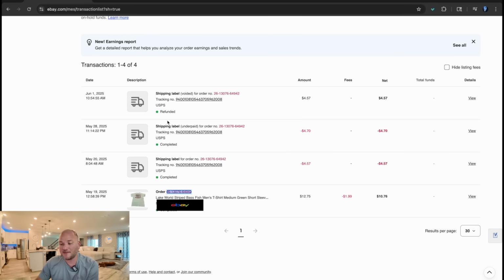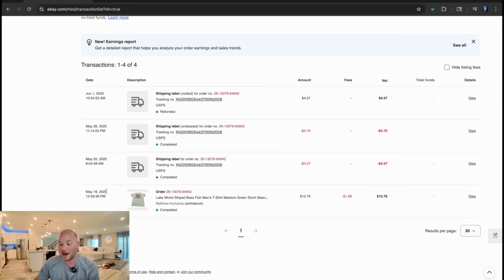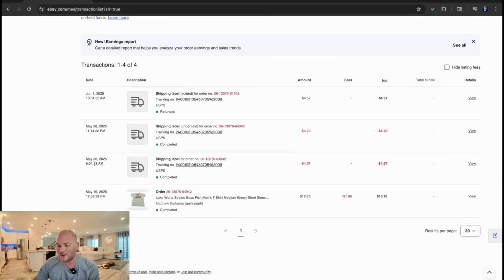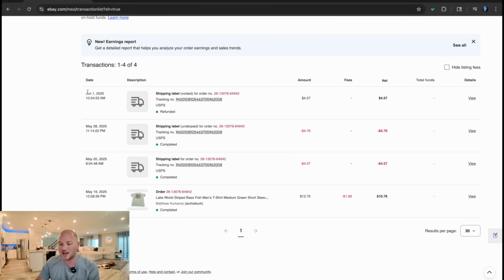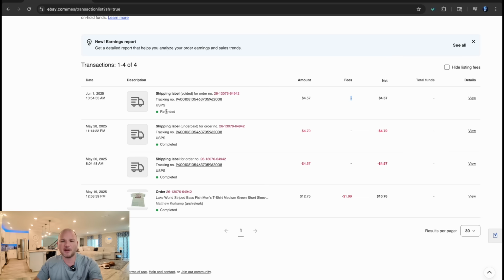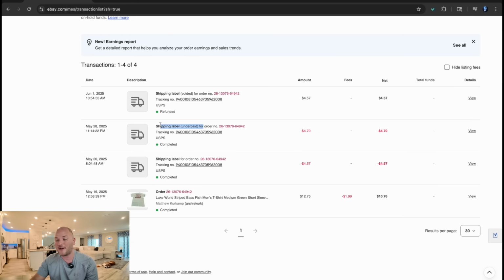Ebay & Usps CAUGHT STEALING shipping money from Sellers!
Learn to sell on Ebay FULL TIME in 2025-

My Listing service "Ecommerce Listers" (We make ebay listings for you)